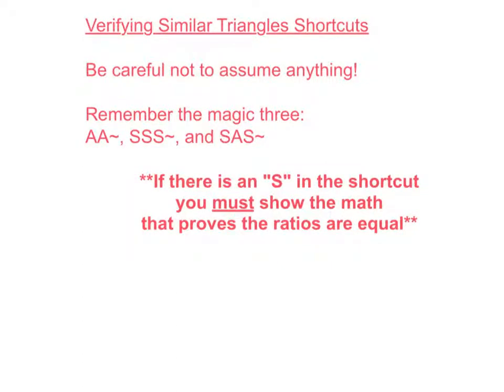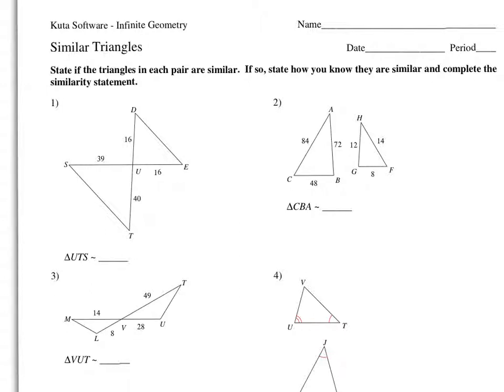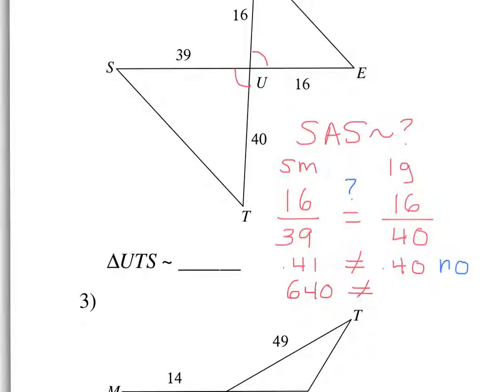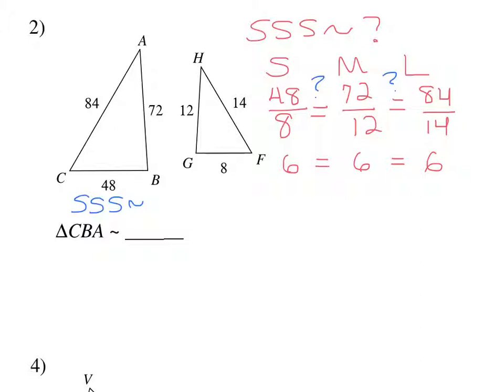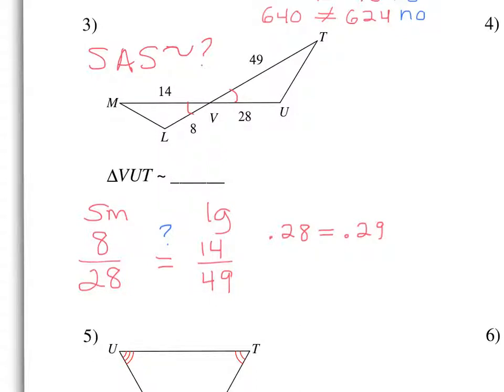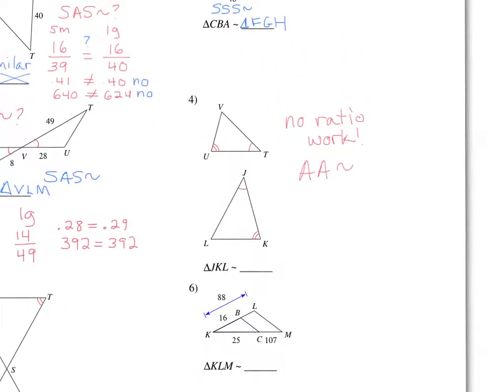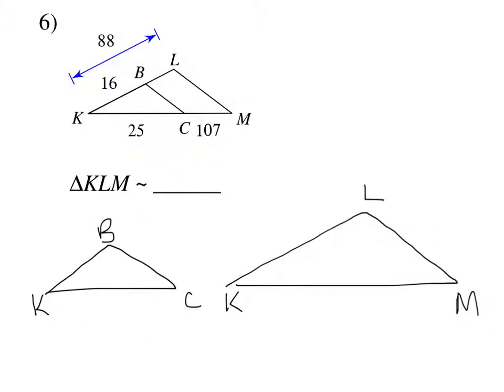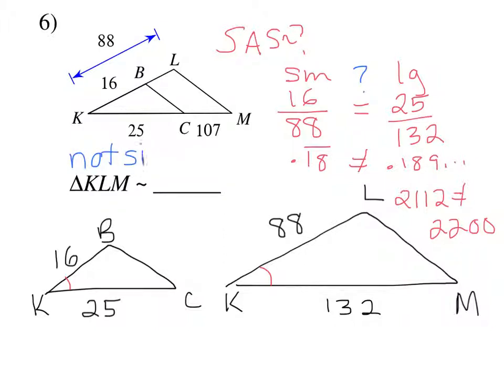Similarity Video 4F2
Verifying Similar Triangles Shortcuts